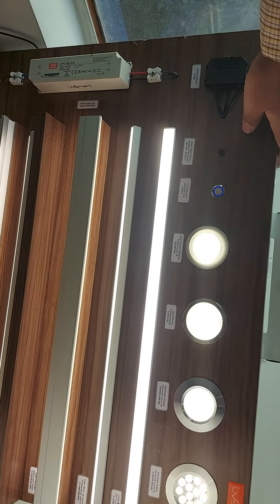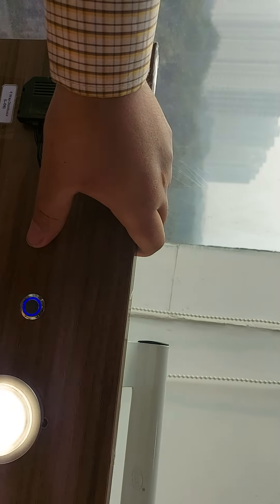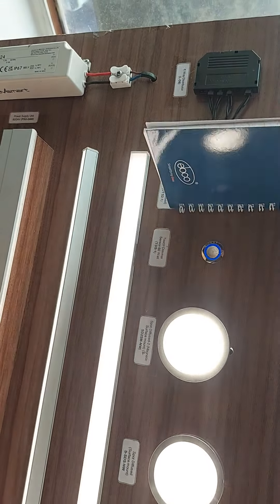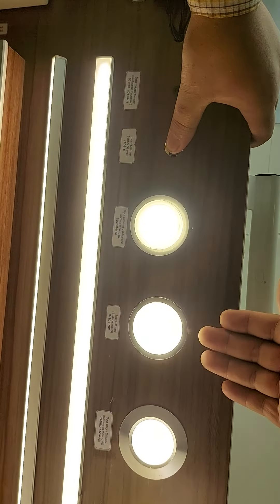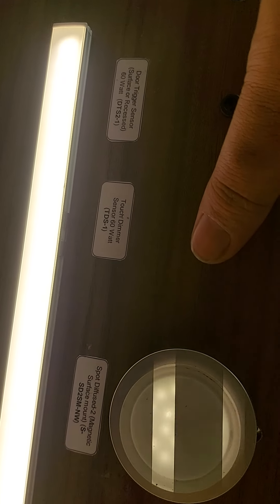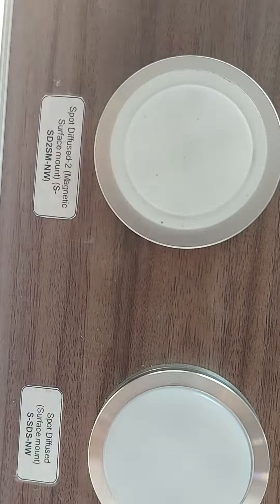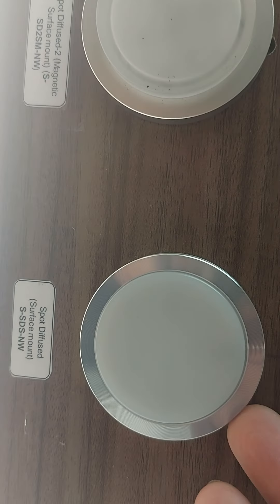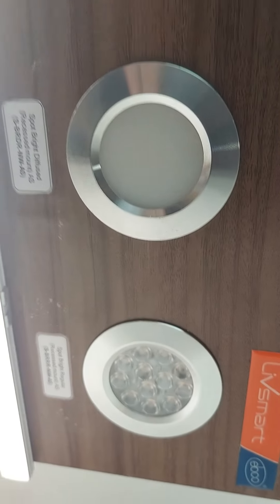EBCO COMPLETE HOME LIGHT SYSTEM / Sensor control / for order INAK GROUP